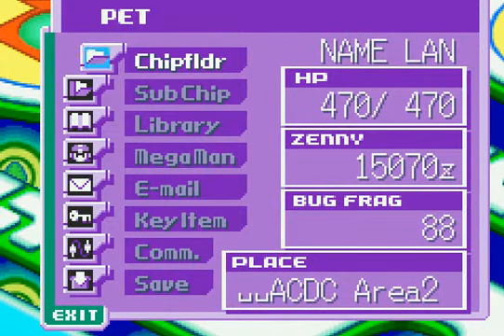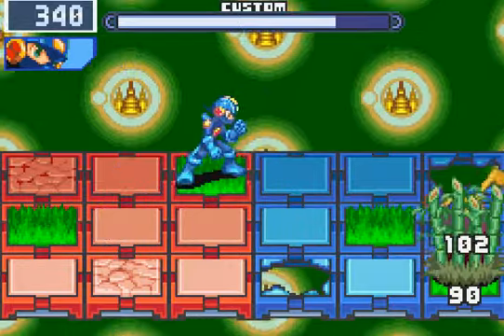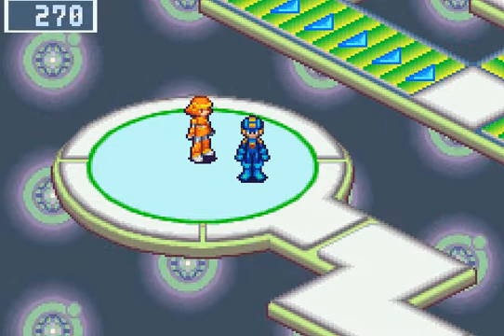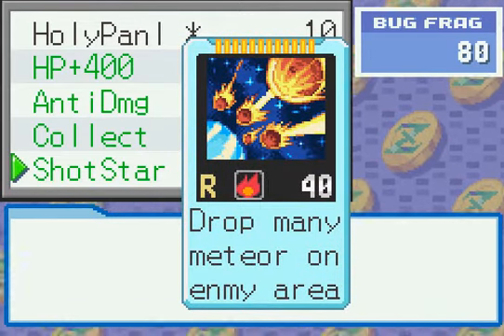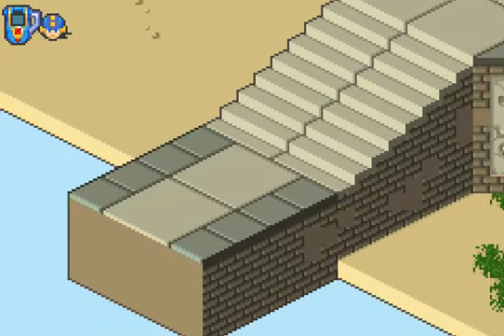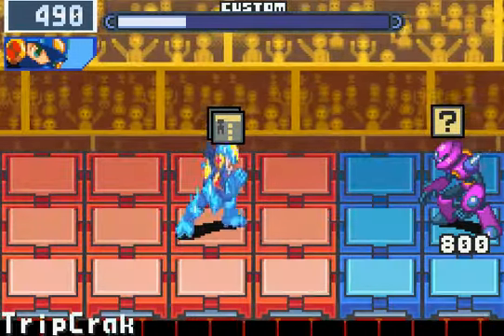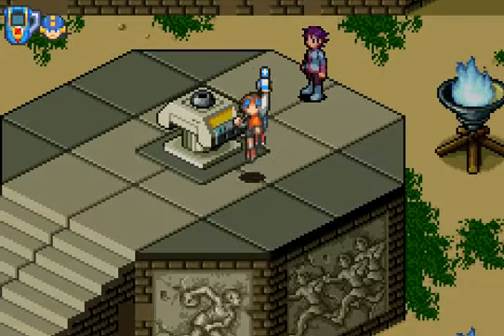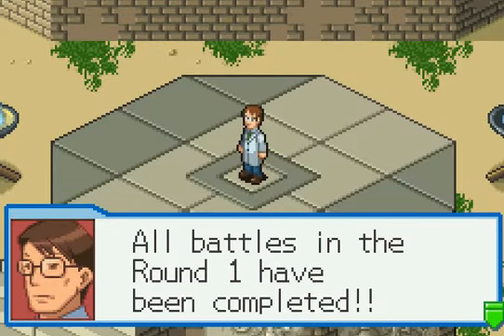Let's Play Megaman Battle Network 4 blue part 18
Finally complete the C-slider which allows megaman to cross those tiny platforms we've seen in various places. I go around collecting things in the new areas accessible via C-slider which includes the allmighty sneakrun navicust program and then proceed to finally fight our first opponent of the 3rd tournament, Jammer. Afterwards we learn who our second opponent is going to be and it's someone we know quite well except something may be different with him this time...

If you enjoyed this video please help out by liking this video, Thanks.